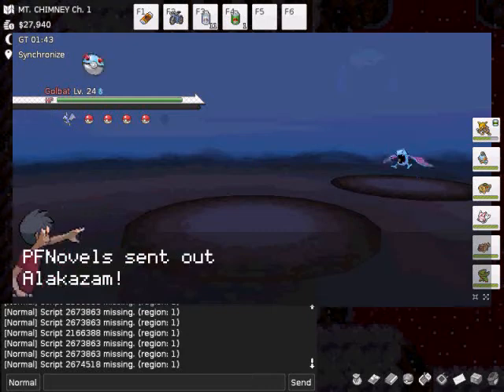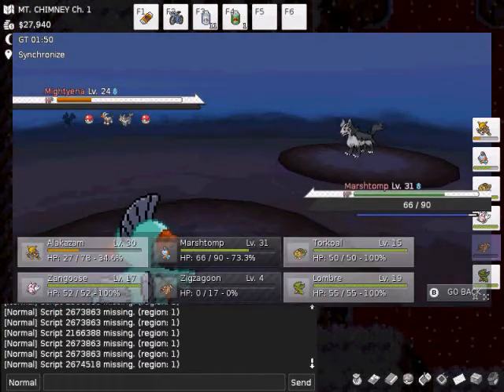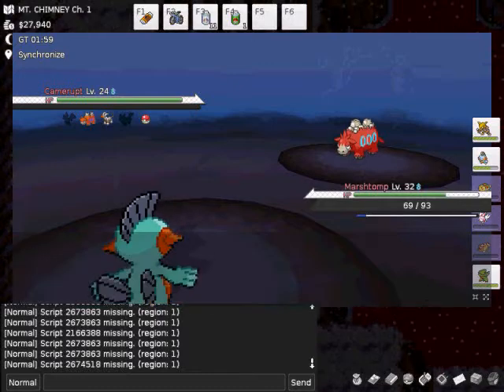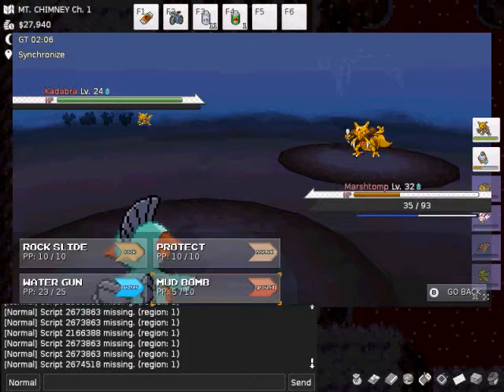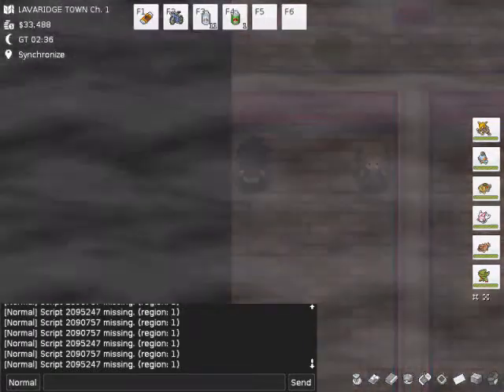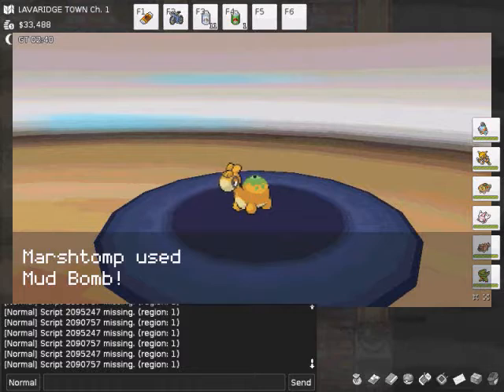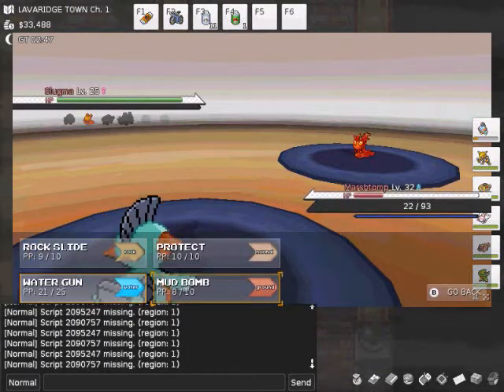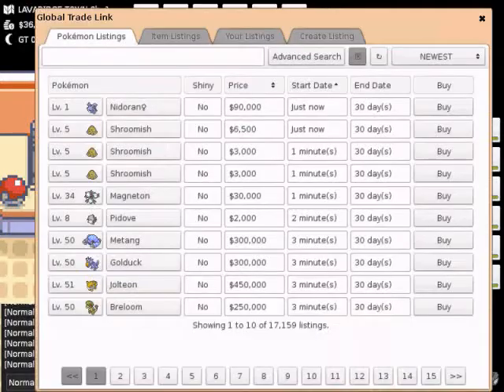(P10/97) PFN Plays PokeMMO!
Welcome to a 24-hour romp through PokeMMO!  Featuring: Kanto, Hoenn, Unova, the Freedom Planet  Major Boss Theme, and a ton of nightcore music.

Please support Galaxy Trail as they continue putting out new stuff!